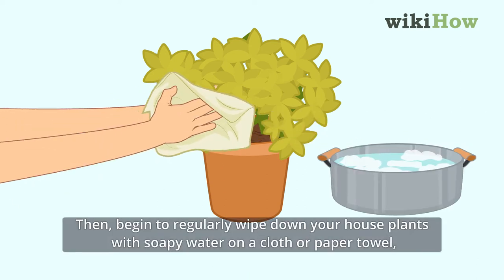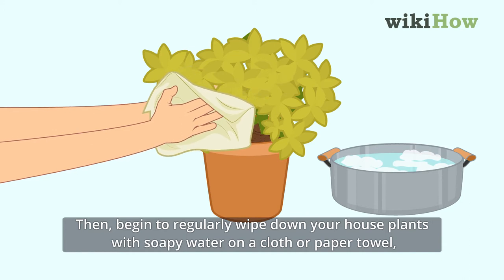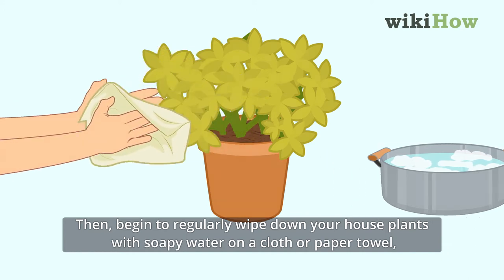How to Get Rid of Spider Mites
Learn how to get rid of spider mites with this guide from wikiHow